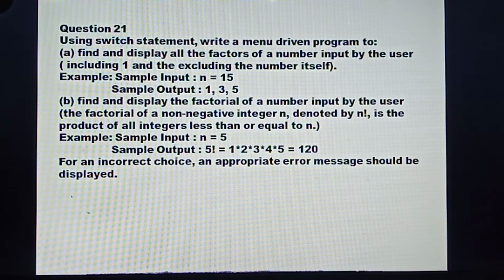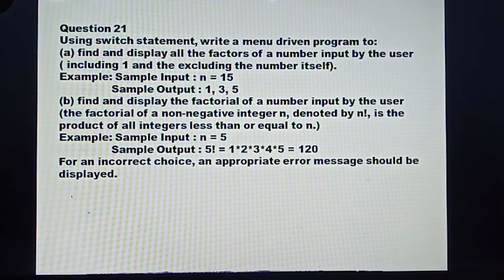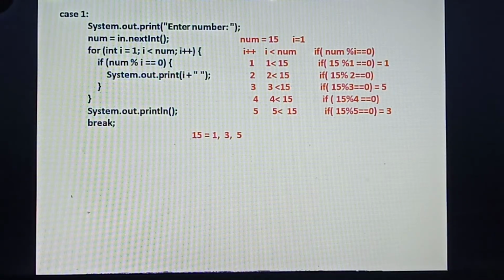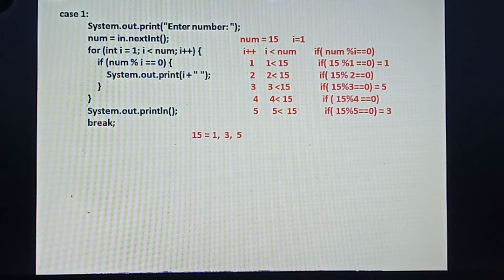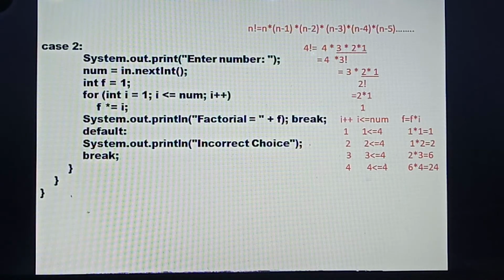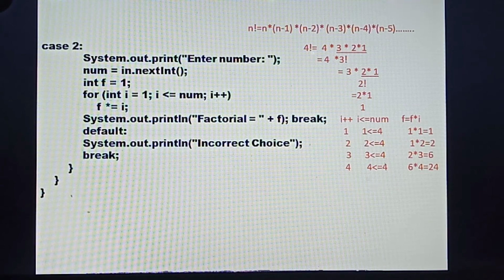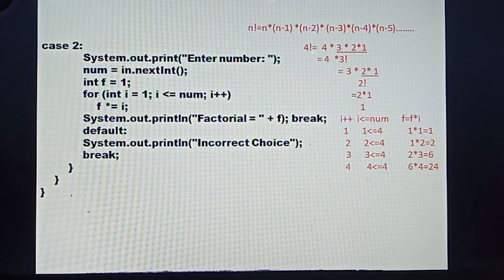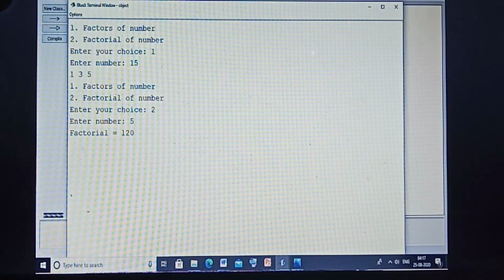Factors and Factorial Programs